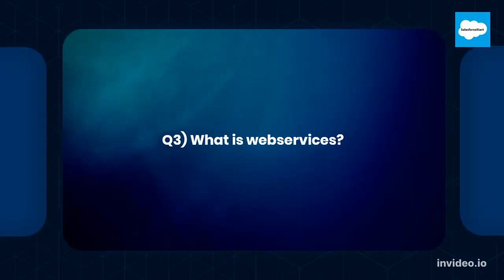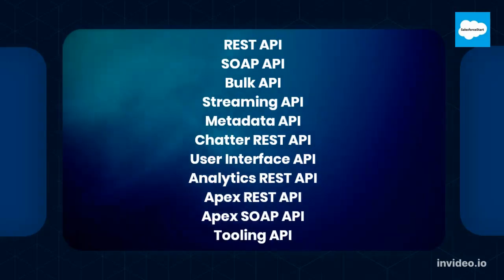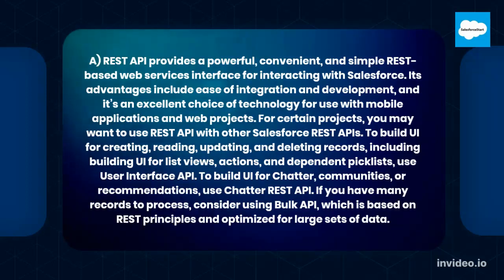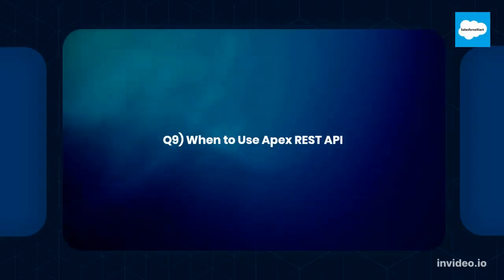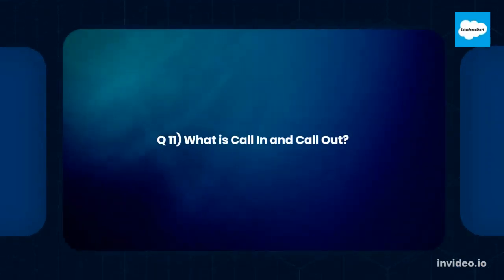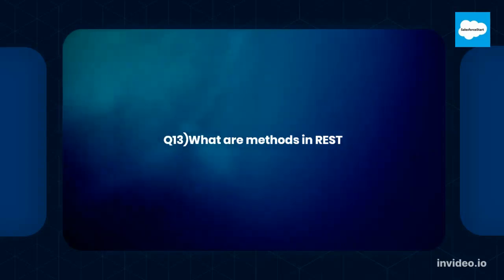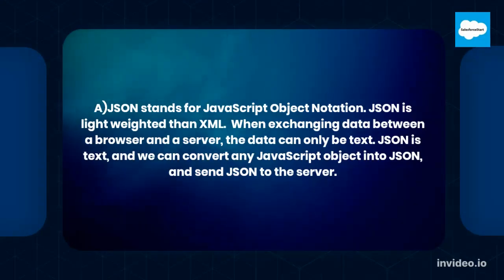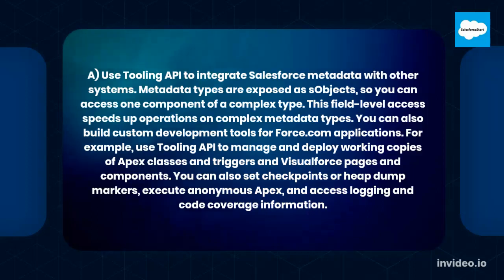Top Salesforce Integration Interview Questions And Answers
Salesforce Latest scenario-based  Interview  Questions :
 Salesforce Integration Interview Questions